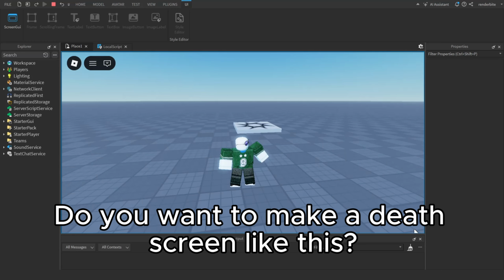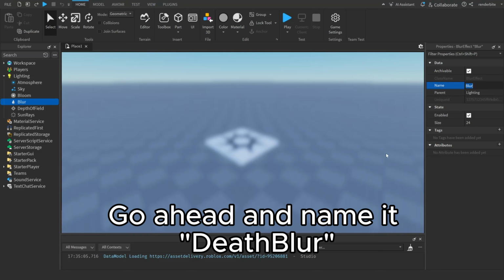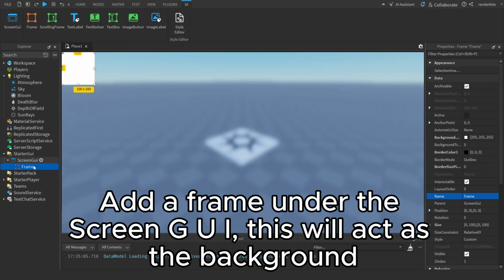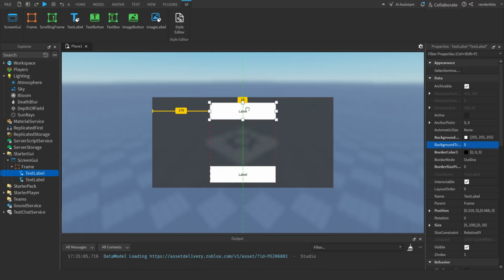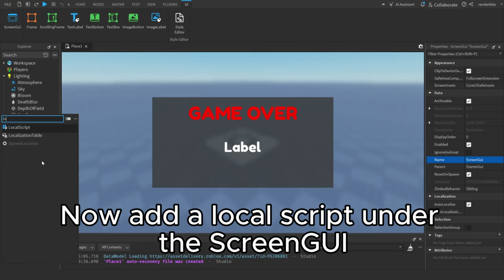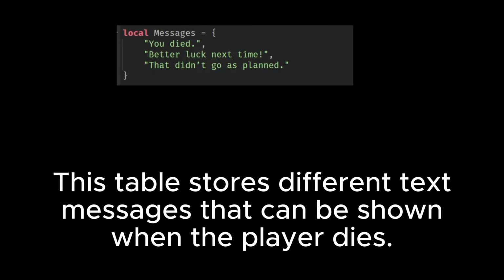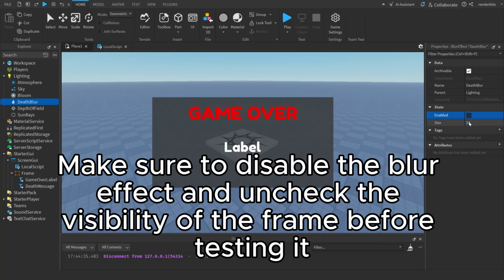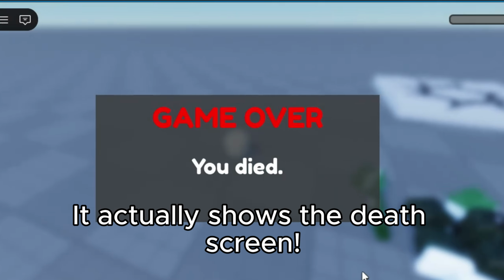Death Screen Setup In Roblox | GUI & Scripting Basics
Learn how to create a custom "you died" screen in your Roblox games. This tutorial covers roblox scripting to implement a death screen GUI, complete with "Game Over" text and a death message, using roblox scripts. This is perfect for enhancing the player experience in your roblox games and adding a professional touch to your creations.